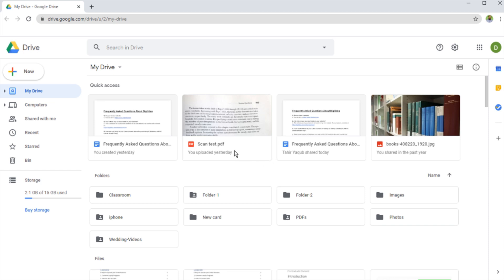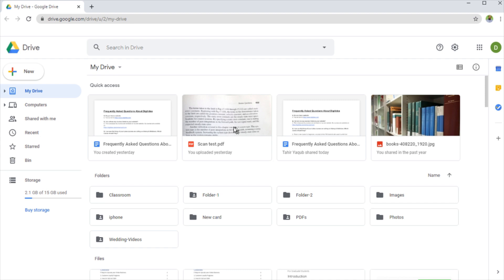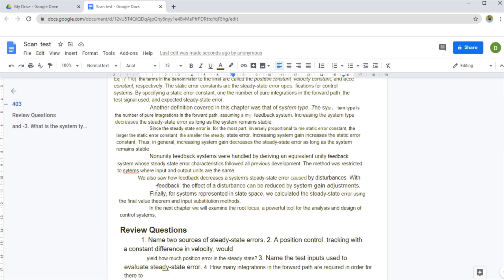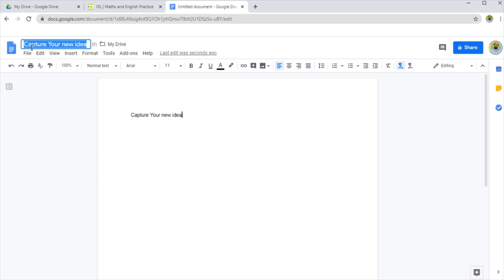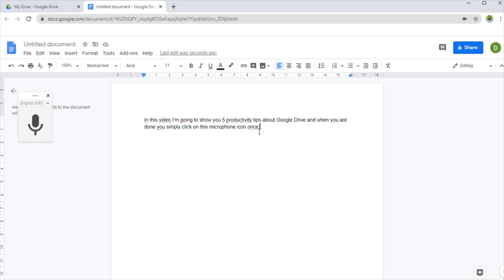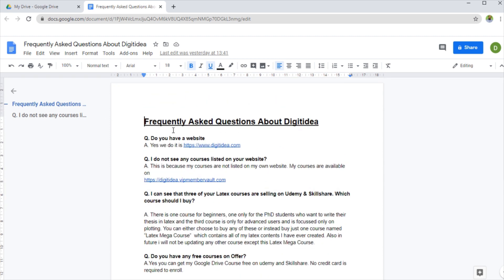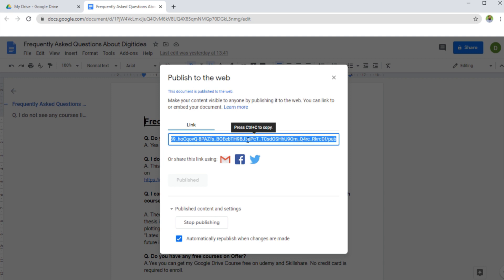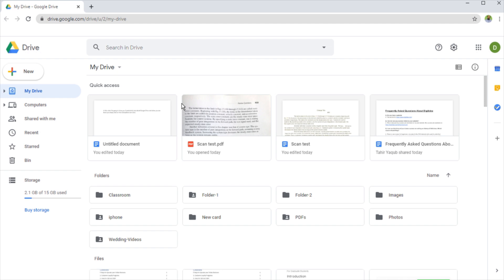4 Google Drive Productivity Tips for Online Teachers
4 Google Drive Productivity Tips for Online Teachers
In this video i will show you 4 time saving tips of Google Drive which are particularly useful for online teachers and online entrepreneurs.  These Google Drive tips will save you a huge amount of time in everyday activities when teaching online students.  First tip is about scanning any document which is useful for your students and then converting it to an editable Google document. You can then make few changes as appropriate and then share with your online students.
The second Google drive tip is a quick way to start a new Google document. This is useful if for example you are browsing the net and an idea came to your mind about any lecture or about a YouTube video which you want to capture.
The third Google drive tip is about voice typing. This tool is available in Google Drive which you can use to transcribe your video or speech. Whatever you say will be typed in a Google document when you use Voice typing tool.
The fourth Google Drive tip is on how to publish a google document. This is very useful if you want to publish Frequently Asked Questions or any instructional document for your students. If you make changes, that document will be updated on Auto.
At the end I will show you how can you get access to my course on Google Drive which is named as "Learn to Master Google Drive". You can get this course for FREE on Skillshare or Udemy website.